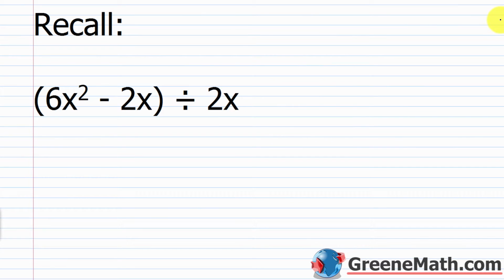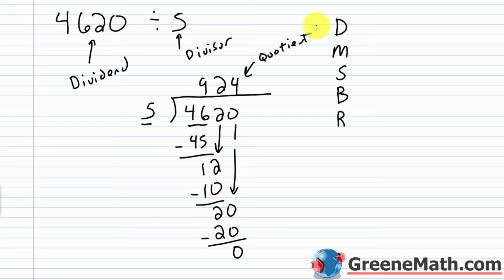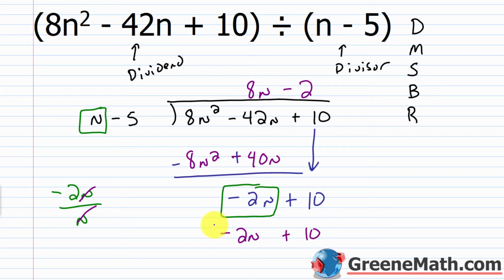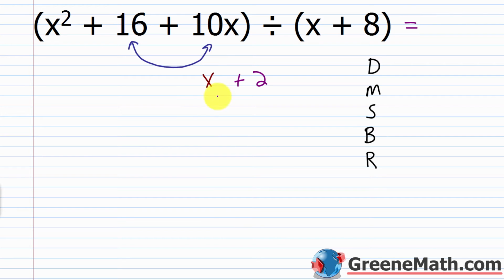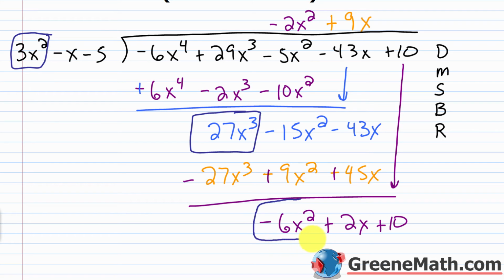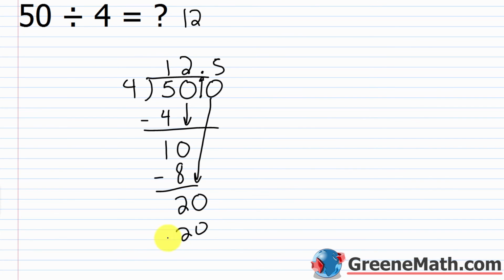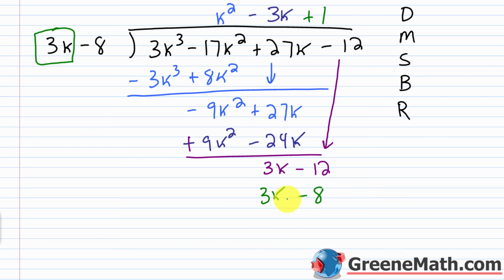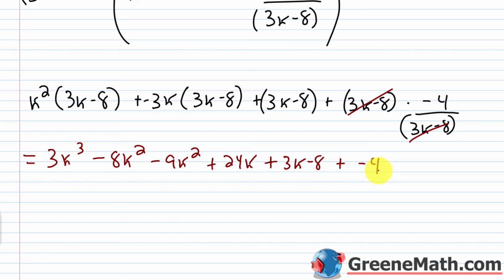Algebra 1 Lesson #34 How to Divide Polynomials Using Long Division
In this lesson, we will learn how to perform polynomial long division. This process allows us to divide polynomials using a process that is similar to long division with whole numbers. We will use the DMSBR method, which stands for divide, multiply, subtract, bring down, and then repeat or remainder.